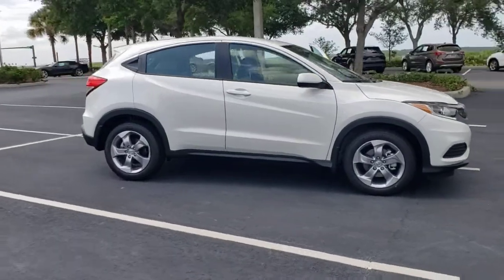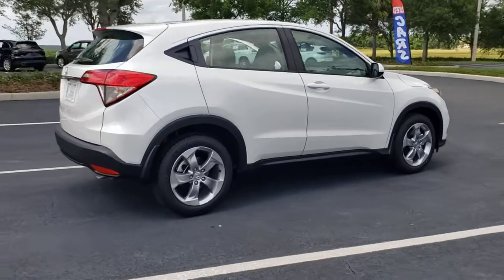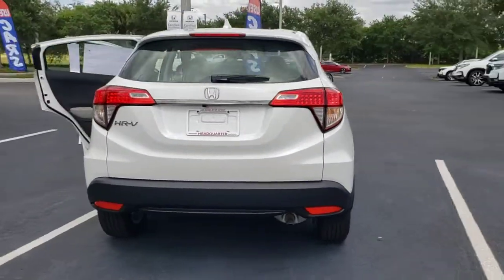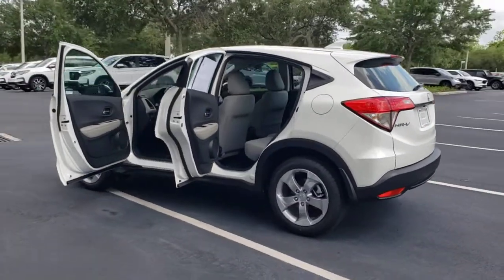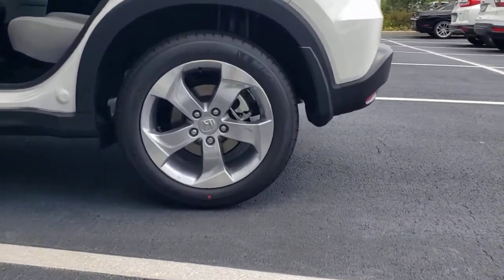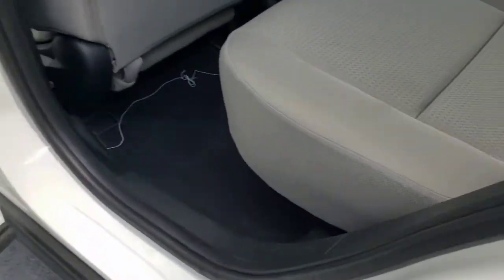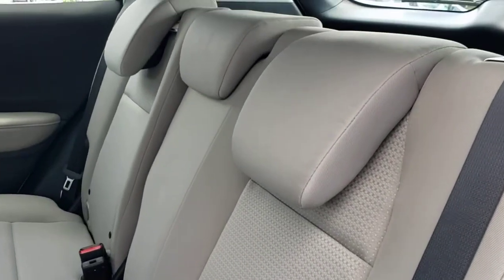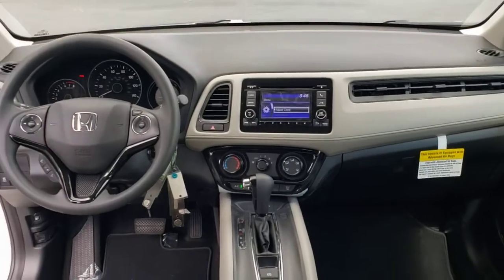2022 Honda HR-V Winter Garden, Clermont, Winderemere, Winter Park, The Villages, FL NM737606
2022 Honda HR-V LX 2WD CVT - Stock#: NM737606 - VIN#: 3CZRU5H37NM737606

Headquarter Honda
17700 State Road 50

Low Financing and Leasing Available. Headquarter Honda is honored to offer this stunning 2022 Honda HR-V LX in Pear.We are conveniently located just a few minutes West of Downtown Orlando, just off the Florida Turnpike between Winter Garden and Clermont! Its one of the easiest drive in Central Florida! Remember: Headquarter Honda Gets You There! So take the easy drive from almost anywhere in Central Florida to visit us or just call one of our Professional Inventory Specialist for more information and schedule a VIP appointment.